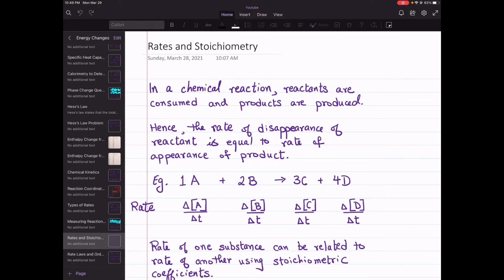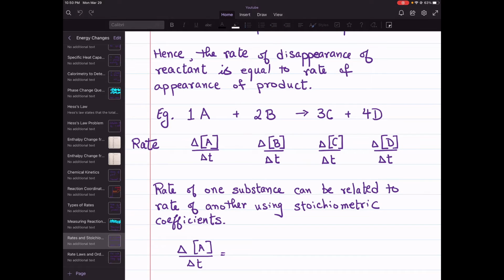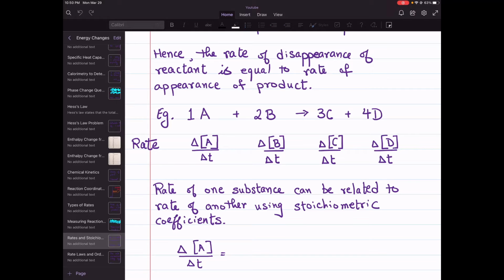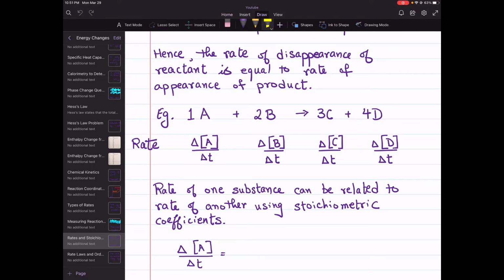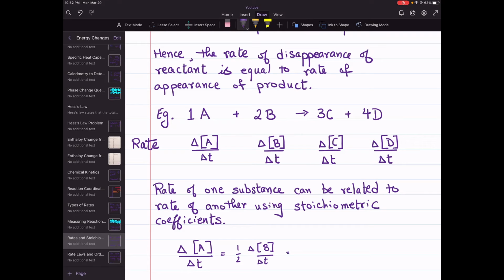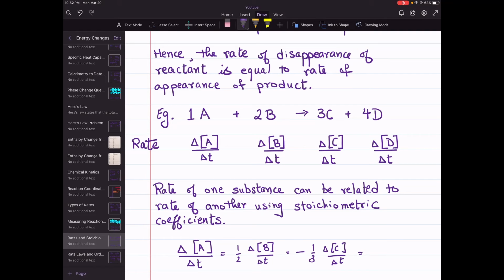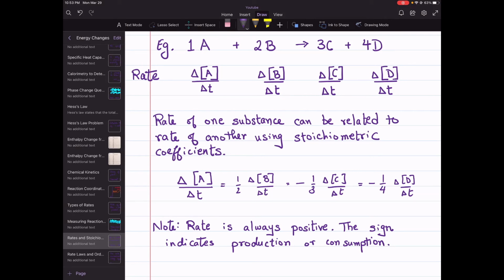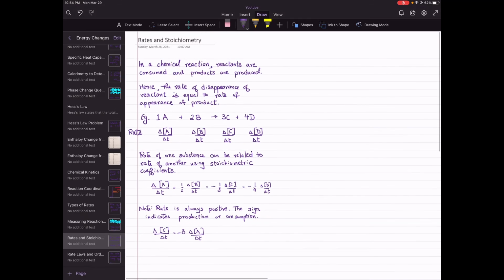Rates and Stoichiometry (07/10)